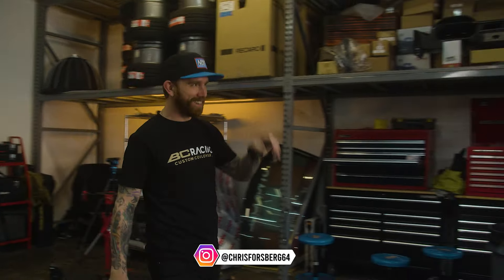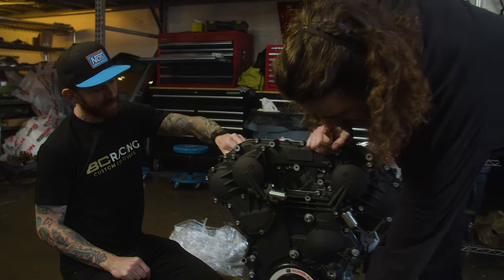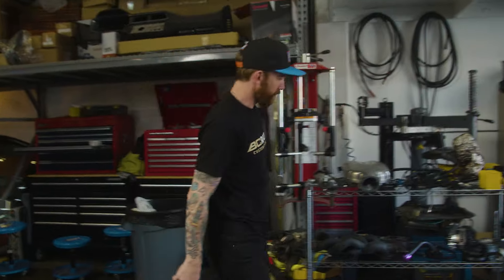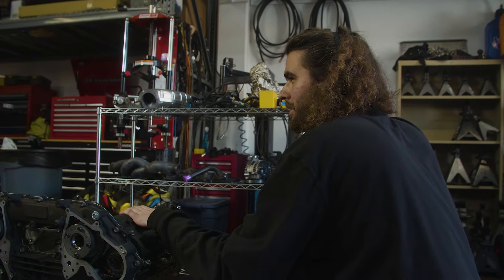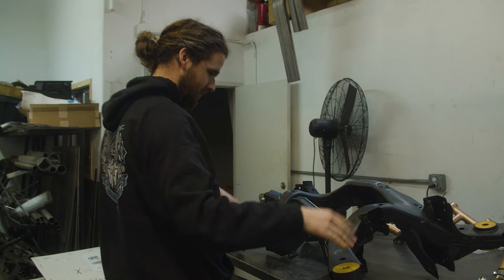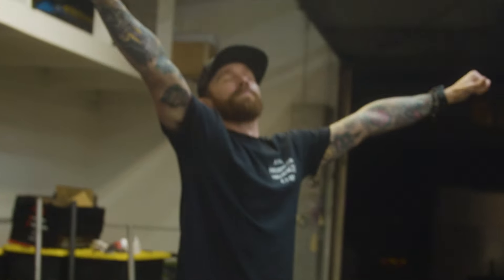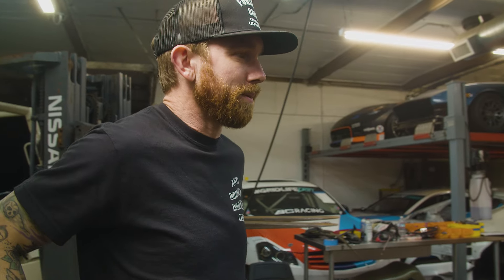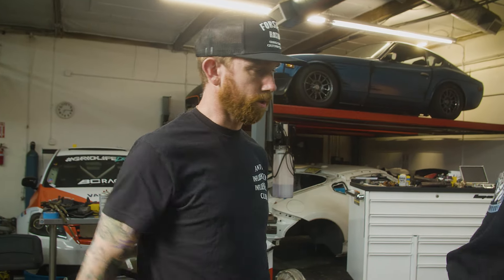GTR Motor Swapped Nissan Z Hits The Dyno!! | You Won’t Believe The Power It Made!!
Are you ready to see us making some power in my 2023 @nissanusa Z?!
Join us in this adrenaline-packed journey as we throw my GTR motor-swapped 2023 @nissanusa  Z onto the dyno. After countless late nights and early mornings, our crew has transformed this beast into a symphony of power and precision. With every rev, you can practically hear the engine roaring with excitement. Trust us, this Z has never felt as perfect as it does now. Buckle up and prepare to witness automotive perfection in action. Don't blink, or you might miss the thrill!
Powered by @nosenergydrink